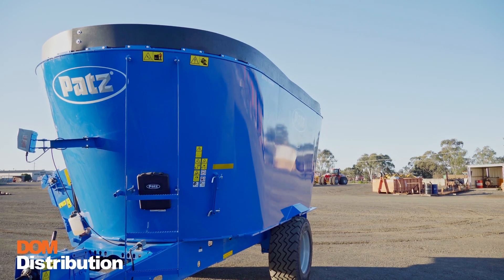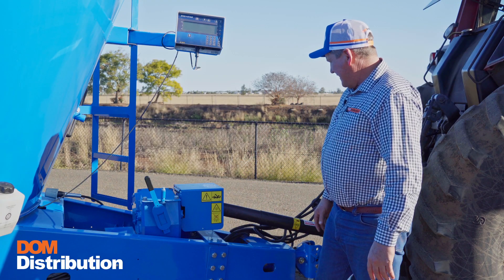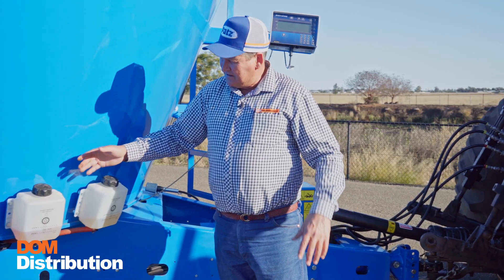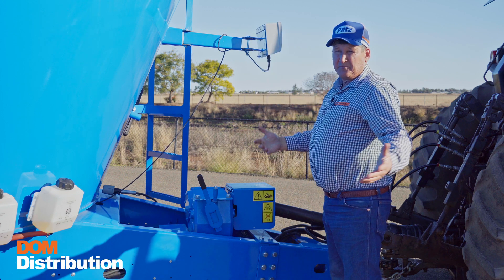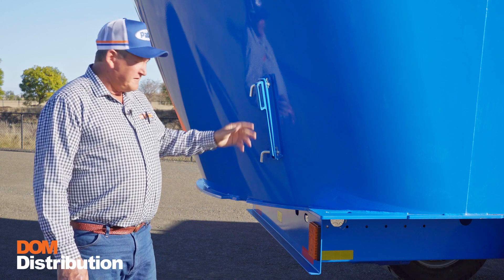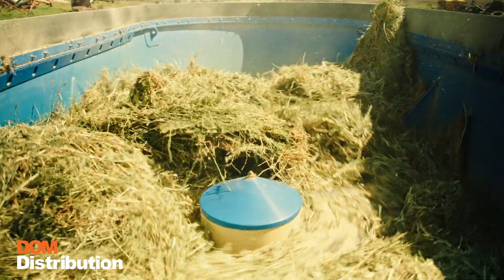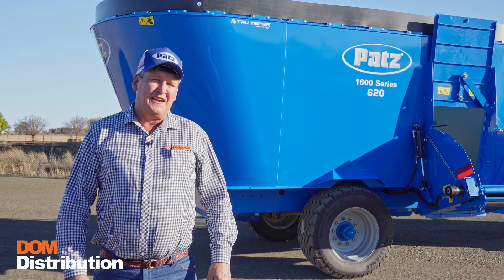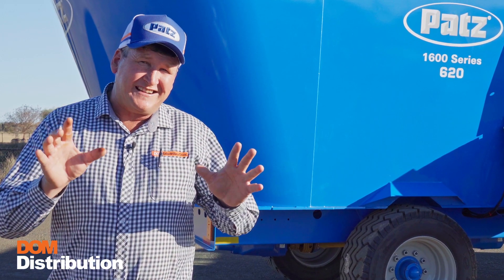Patz 620 Feed Mixer: A Game-Changer for Feeding Efficiency!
For feed mixing performance, speed and ration consistency, there is simply no better feed mixer than the Patz 1600 Series II 620. Favoured by commercial feedlots and dairies, the Patz 620 can be customised to suit the individual needs of your operation.

With an extra heavy-duty tub for longevity, dual wheels for increased stability and twin augers for thorough, fast and consistent TMR - the Patz 620 is built to work hard in Australian conditions. Conveyors, side extensions and discharge doors can be configured to meet the exact requirements of your feeding operation.

Available exclusively for sale and rent in Australia and New Zealand from DOM Distribution, the Patz 620 productivity is second to none. For more information on the Patz range of feed mixers, or phone the DOM sales team on 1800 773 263.